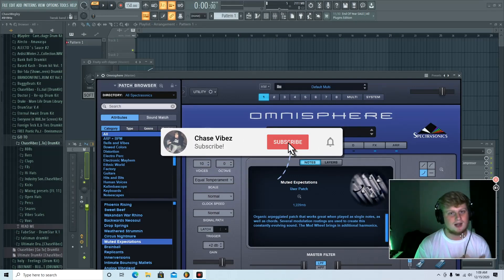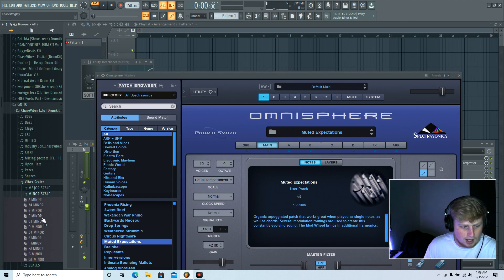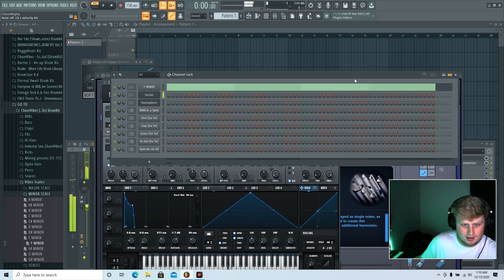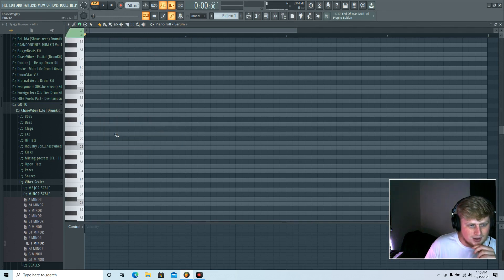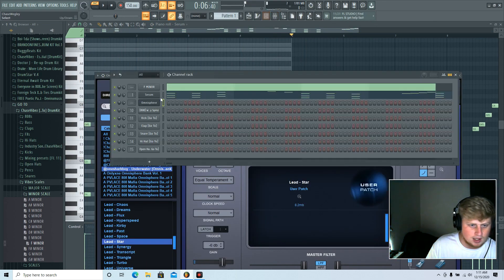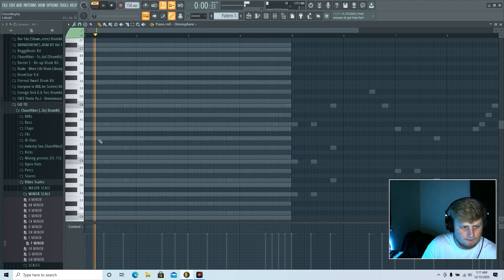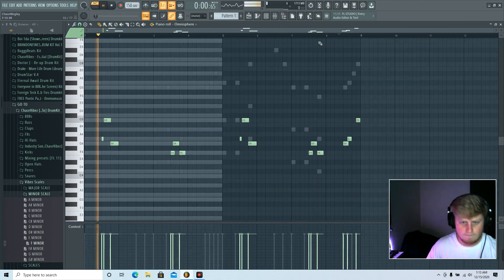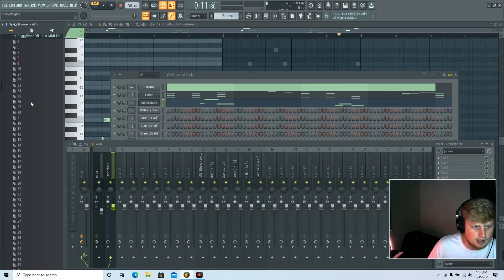How To Make Virtual Beats | FL Studio Tutorial